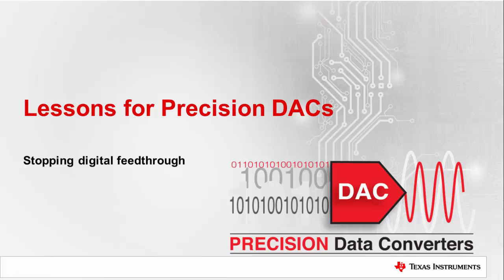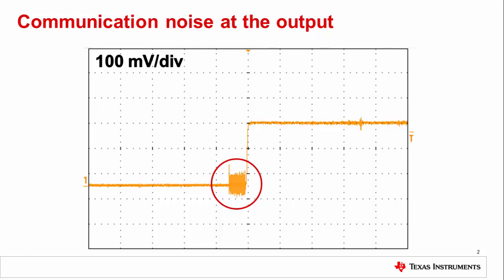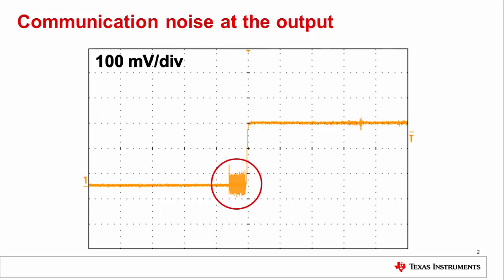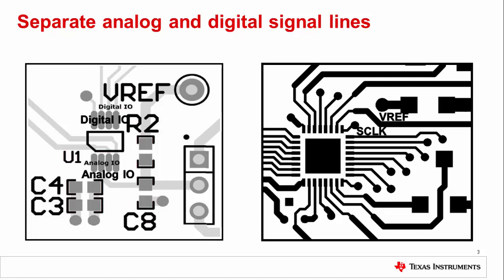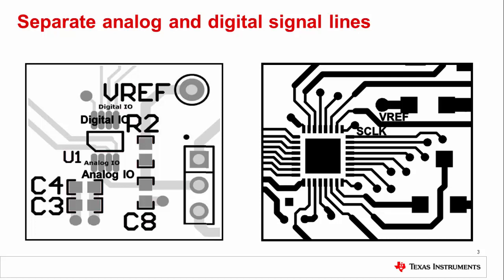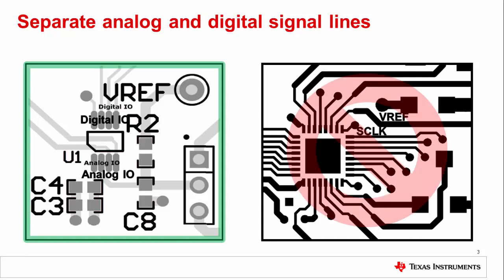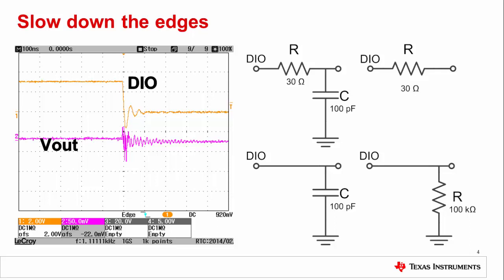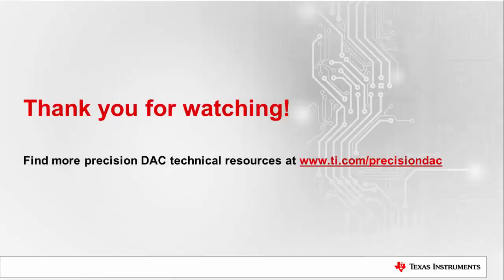Lessons for Precision DACs: Digital feedthrough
Learn how to stop digital feedthrough before it starts. This video explains
the source of digital feedthrough in precision DACs and methods to reduce its
effects.